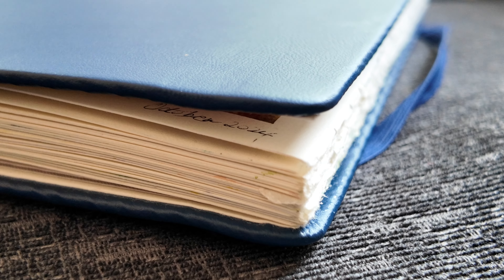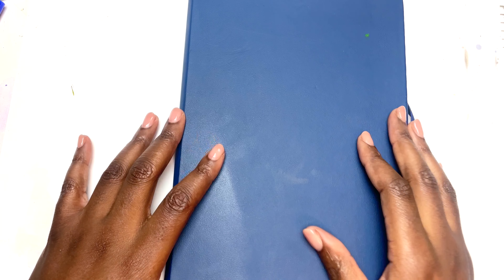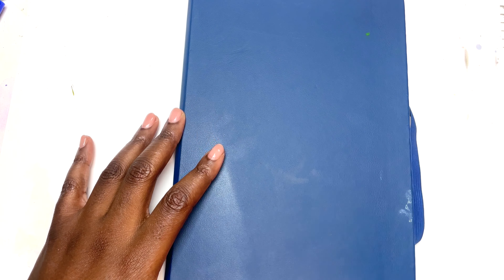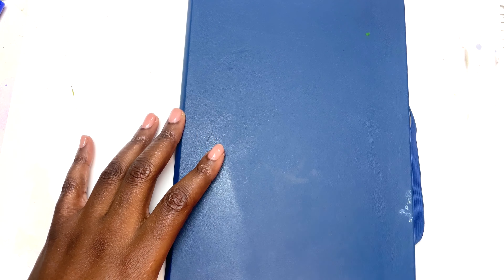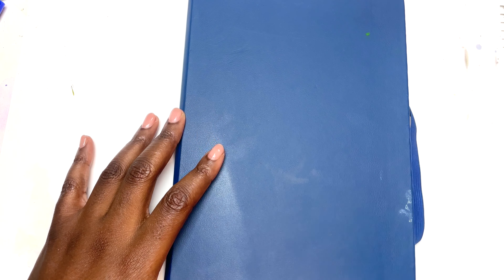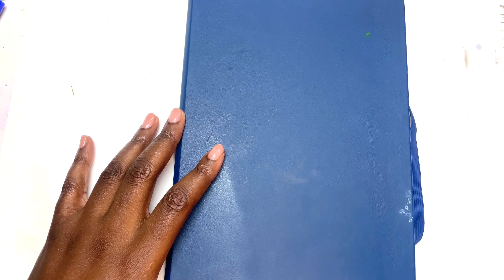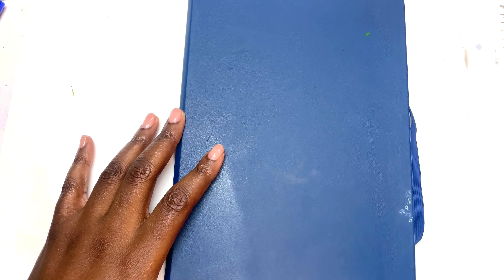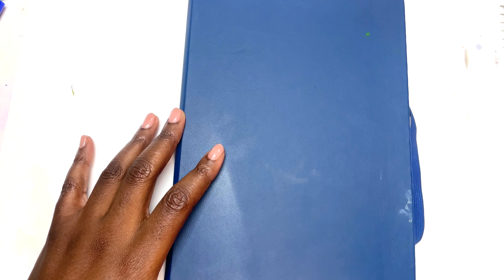My most expensive sketchbook ever! Etchr Hot press signature sketchbook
A chatty video sketchbook tour of my most expensive complete sketchbook to date :D with tips on things that worked for me. We've come a long way from the days of me refusing to use 100% cotton lol

Kristy's art supplies

💫 💫 💫 Artists Mentioned💫 💫 💫
Kristy's art supplies

My most expensive sketchbook! Etchr Hot press signature sketchbook tour